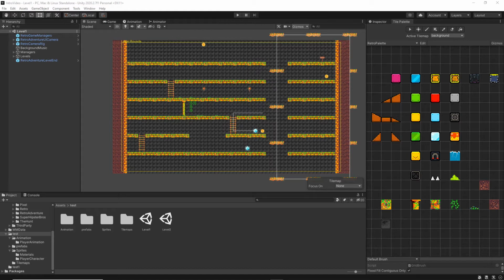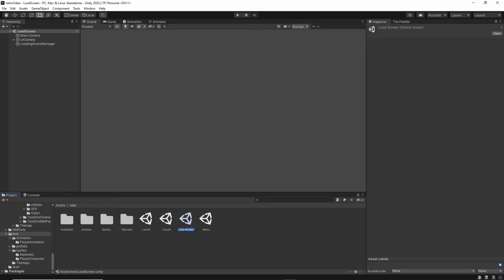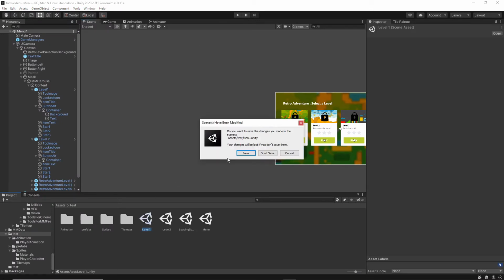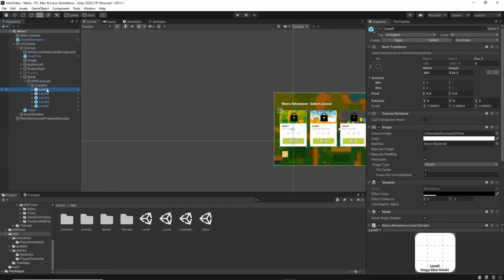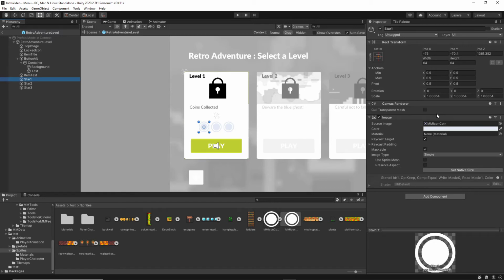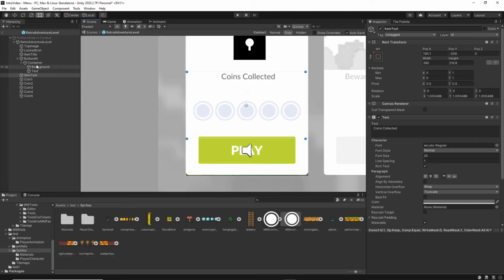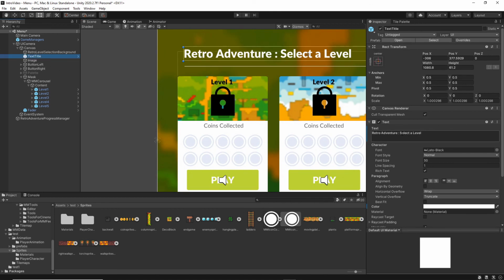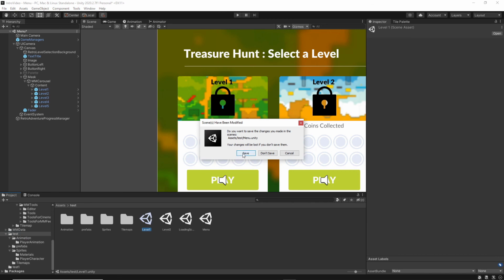Add a level selection with the Corgi Engine. (part 11 in this series).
PixLogik
Having fun making games.

In this video I create the level select menu for the game.